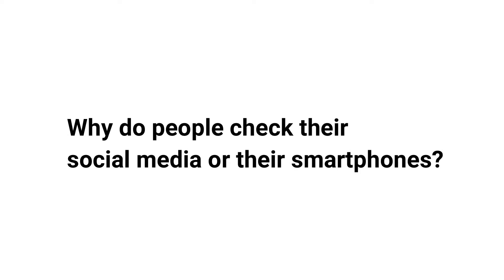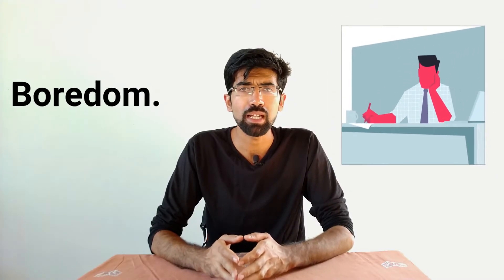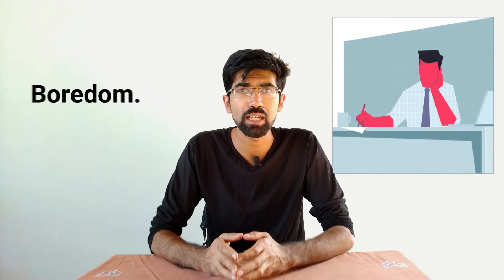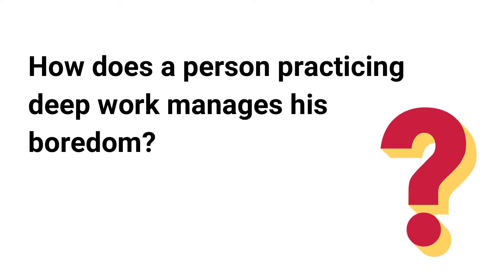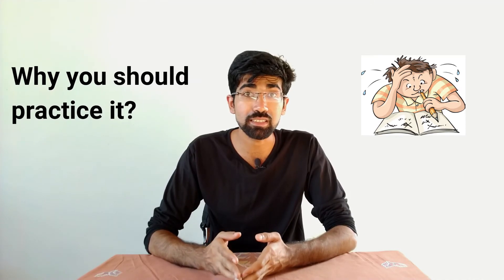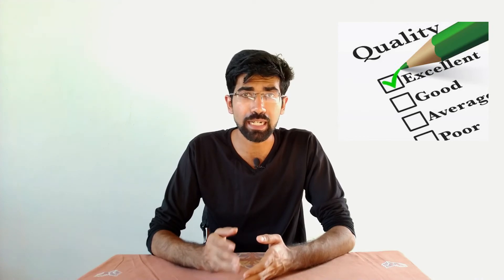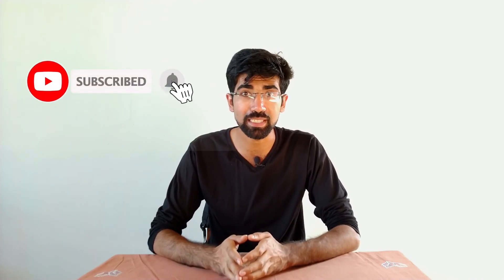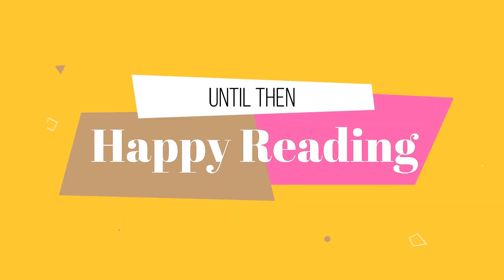Improving Concentration | Deep Work | Cal Newport | When to read What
Hello!
In this video, I have explained how to concentrate on studies or work in your day to day life by managing distractions. I have learned this technique from the book Deep Work by Cal Newport. After watching this video, you will have a simple but effective technique to manage your distractions.

PS: Warren Buffet sir also uses the same technique.

Excited?

Please watch the complete video HOW TO CONCENTRATE ON STUDIES OR WORK.

The video is majorly divided into 6 segments:
0:00 Introduction of the video.
1:09 Introduction of the book.
1:22 What is Deep work?
2:15 Why do people check their social media or smartphones?
2:55 How does a person practicing deep work manages his boredom?
3:20 When to read this book?

I have learned a lot from Cal Newport Sir, via this book, which has helped me to manage my time effectively. “Deep work” truly justifies itself. As mentioned on the cover of the book: “Rules for Focused Success in a Distracted World”, by the end of the book you will know what difference Deep work can make in your life.

I would encourage you to buy this book and read it because there is much more to learn from this book.

Happy Reading!
To read a paperback copy of “Deep Work”

To read a Kindle Edition of “Deep Work”

To listen to the audiobook of “Deep Work”